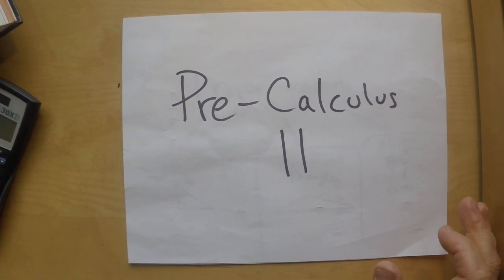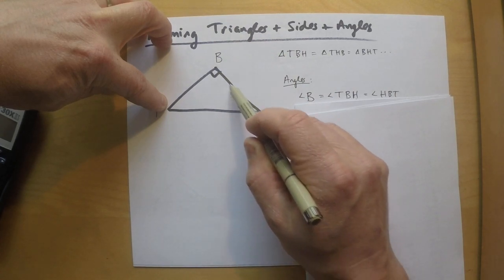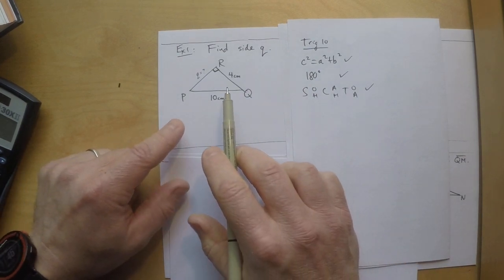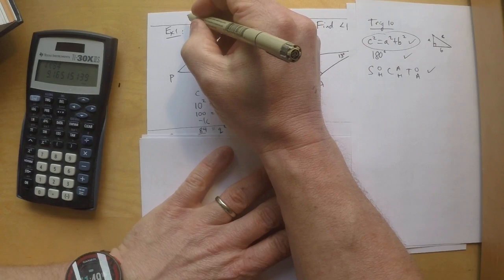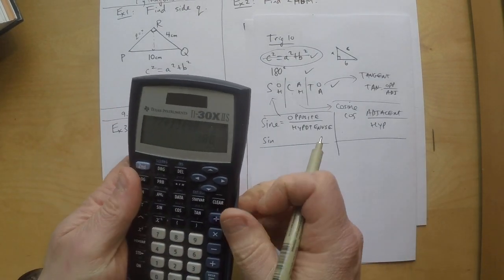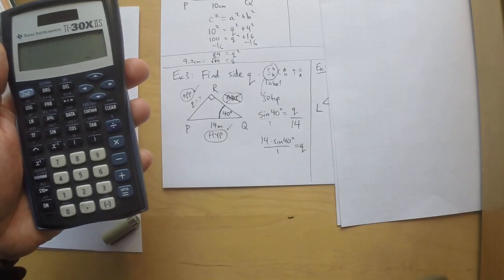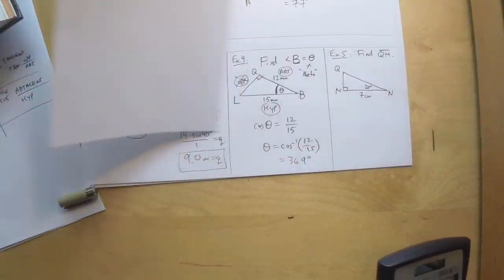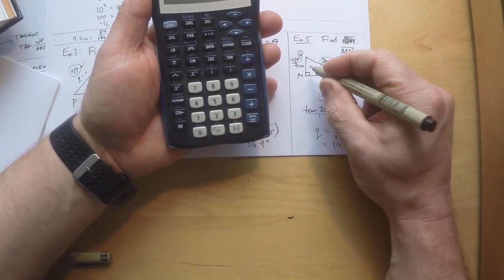Pre-Calculus 11 - RIGHT TRIANGLE TRIGONOMETRY review